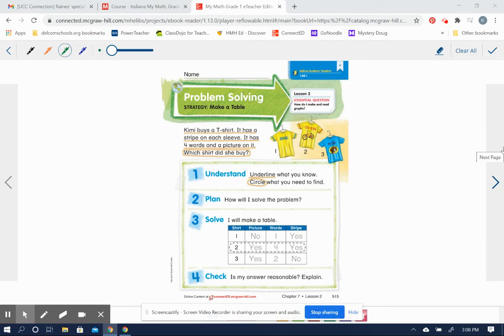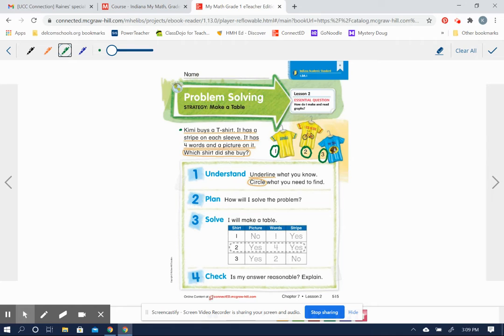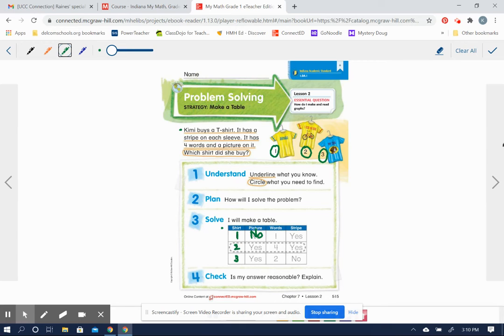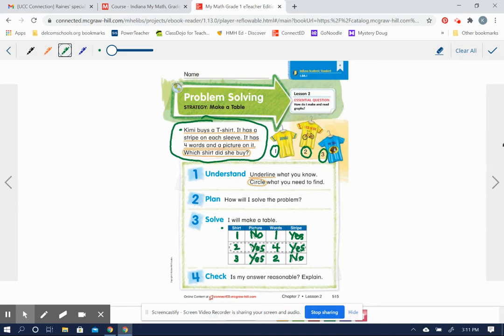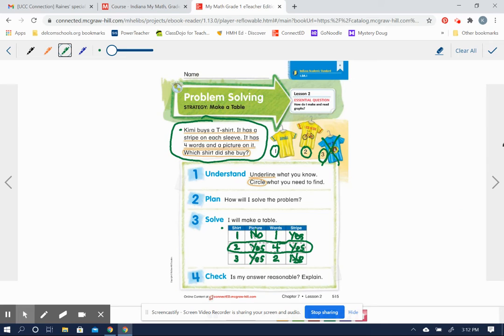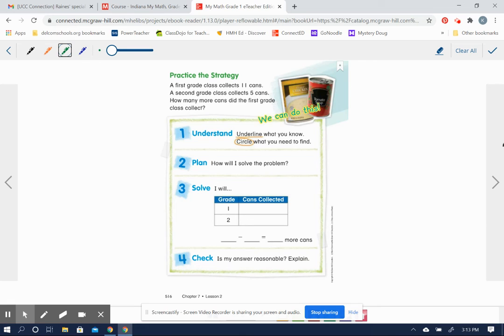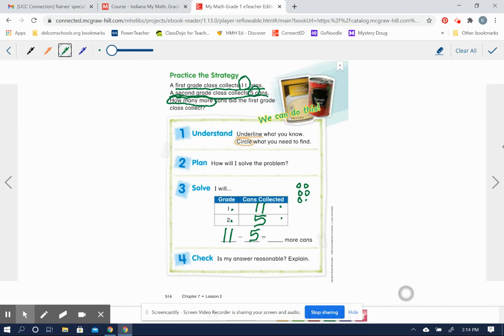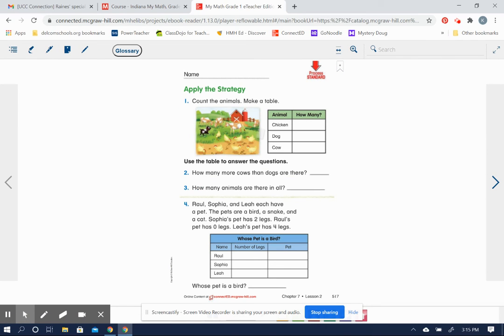Ch.7 Lesson 2